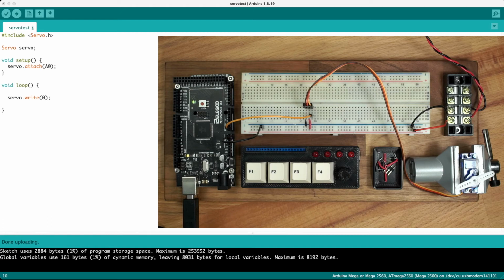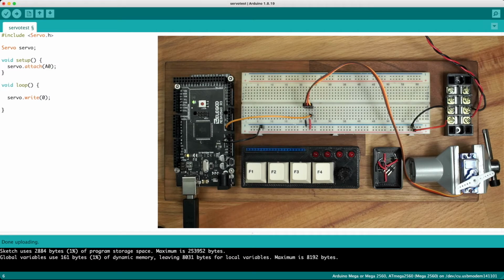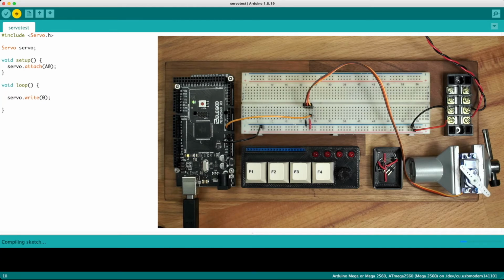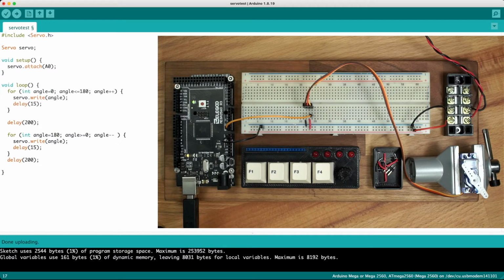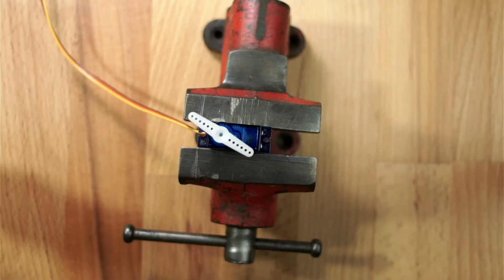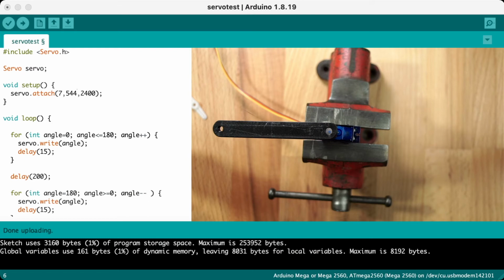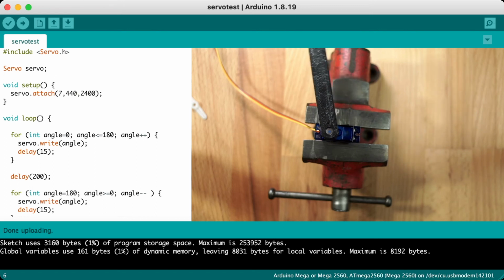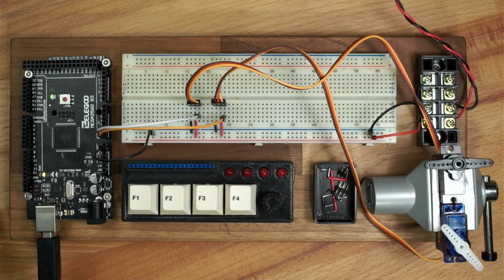Driving and calibrating servos with Arduino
Driving servo motors with Arduino is easy!
This video shows you how to drive SG90 and MG90S servos with an Arduino and calibrate them.

These are the SG90 servos I used
and these are the MG90S servos